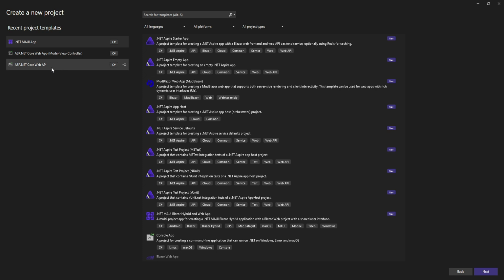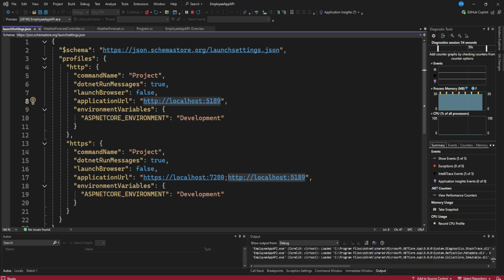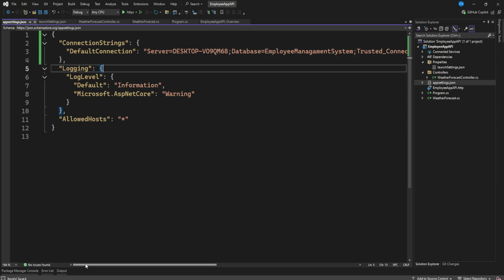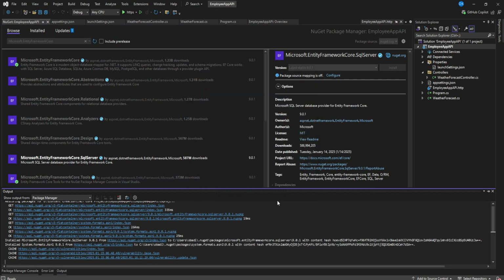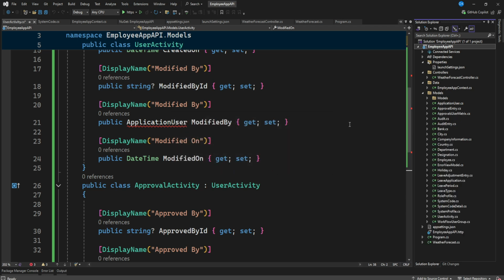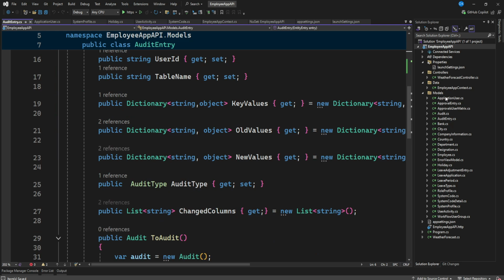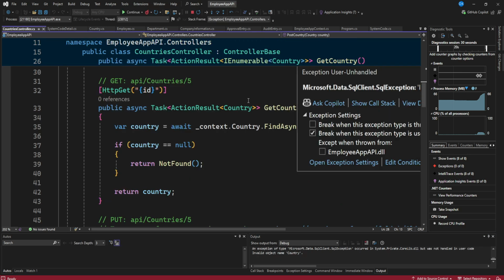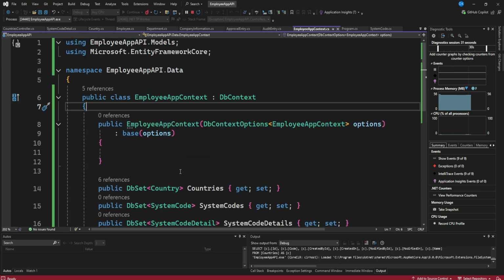EPISODE 6 Employees Smart APP .NET 9.0 - COMPLETE .NET MAUI IN .NET 9.0 APP- SQL,REFIT,REST API🚀💥